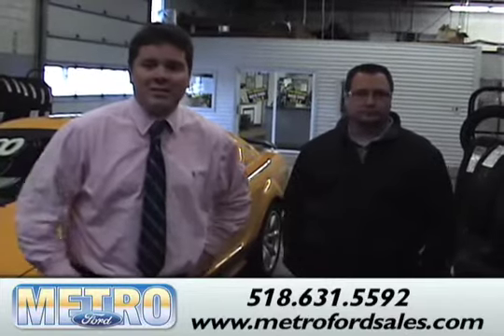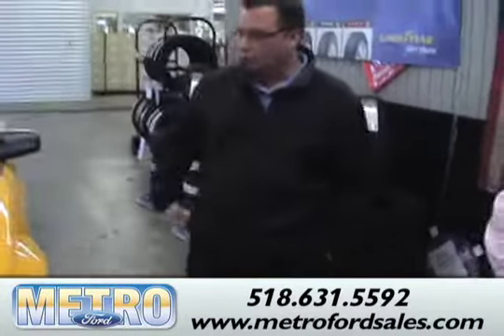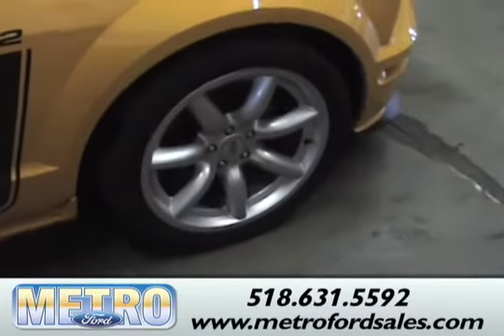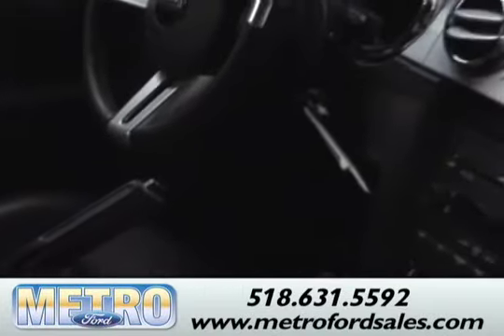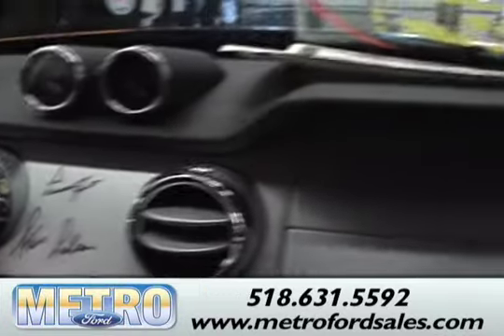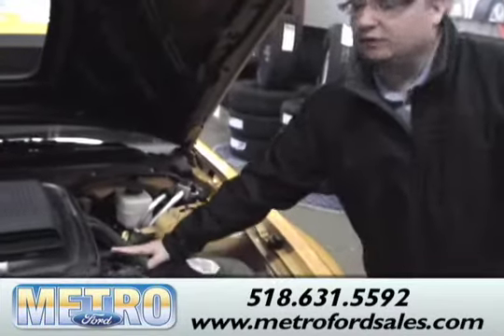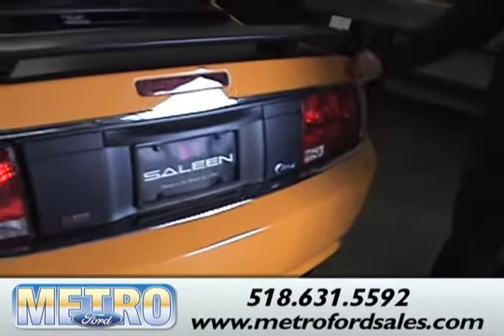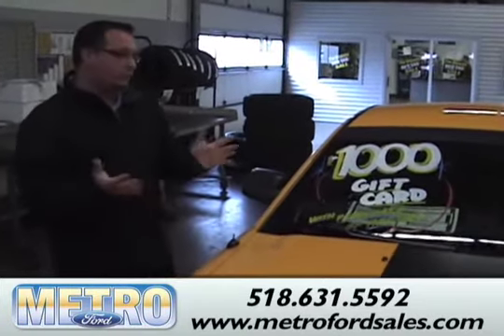2007 Ford Mustang Saleen Parnelli Jones Schenectady ...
Saleen proudly unveils the H302 3V: a sleek and performance-driven machine capable of generating power and intimidation all at once. This is unmistakably Saleen through and through &ndash; directly descended from the 1969-70 pony car, bringing heritage and thoroughbred performance to the streets. The H302 3V is a true triumph of engineering.

You won't regret checking out this NEW 2007 Ford Mustang Saleen. Its the Saleen/Parnelli Jones Limited Edition.. Only 500 Made! And each is labeled with the PJ serialized number on the front bumper. Its in perfect condition, brand new (orange w/ black racing stripes)... And As soon as you fire up the engine you can feel and hear the sweet sound of the 400 HP. The interior is Limited matching PJ Racing leather bucket seats (Black and orange) - Matching the outside. Its a 5 Speed manual transmission, 200 MPH Speedometer with Black Faced Gauges. The inside also has the Shaker 500 Sound System.. You can see the stock photo of it below, but come in and test drive it for real... Just give me a call and ask about the Orange 07 Ford Mustang Saleen.

http
Metro Ford is located on Rte 5 in Schenectady NY and sells a large volume of new Fords including the Ford Fiesta, Ford Fusion, Ford Focus, Ford f-150, Ford Ecoboost, as well as a large variety of used vehicles and pre-owned.

to learn about our Financing Options and our fantastic Service Department.